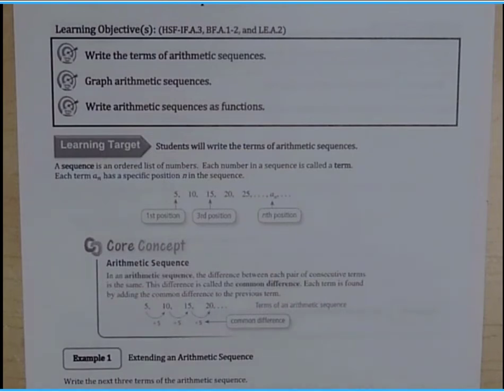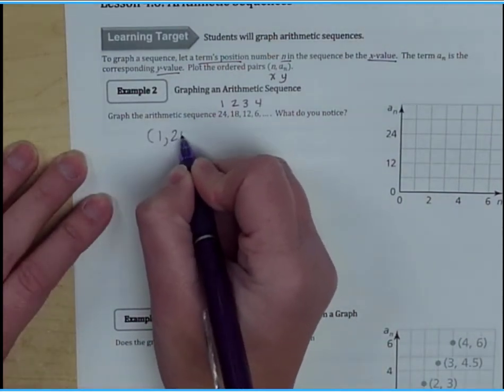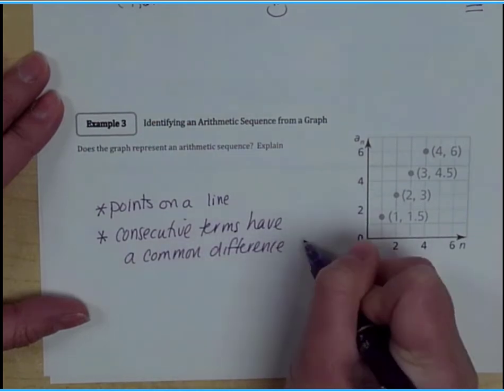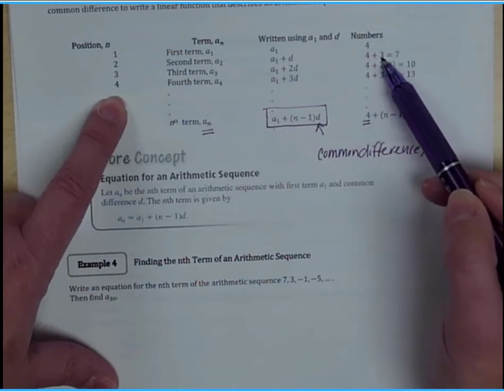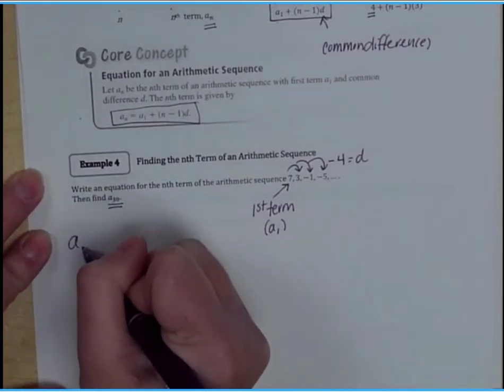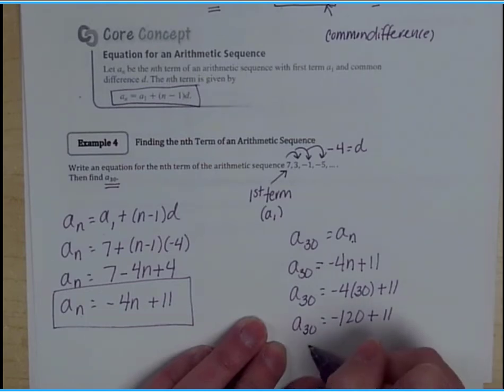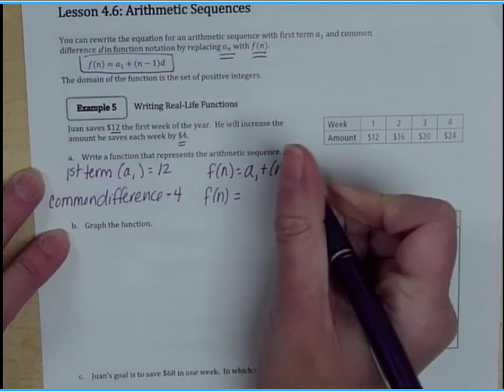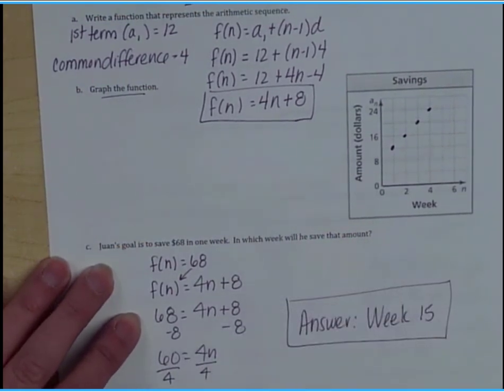4.6 Arithmetic Sequences (AL 1)